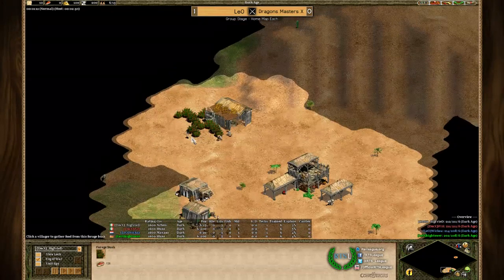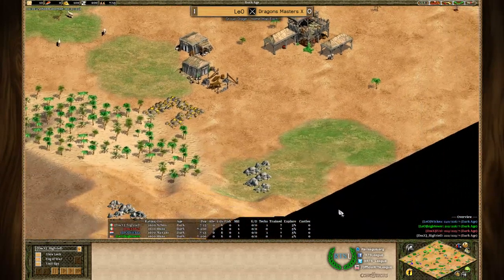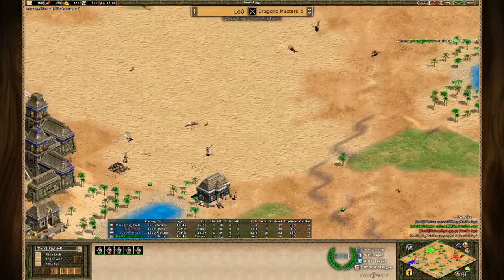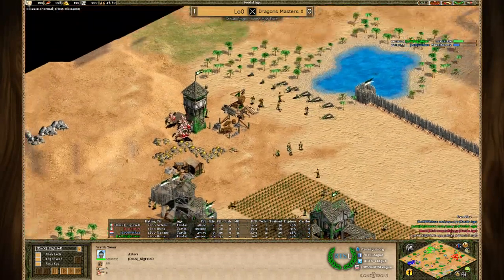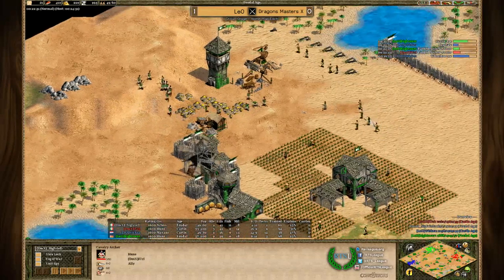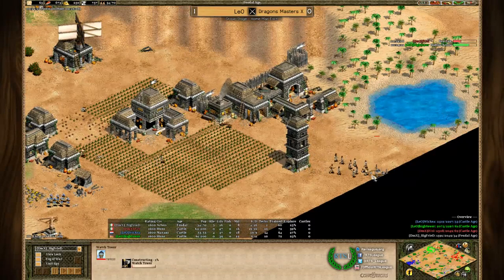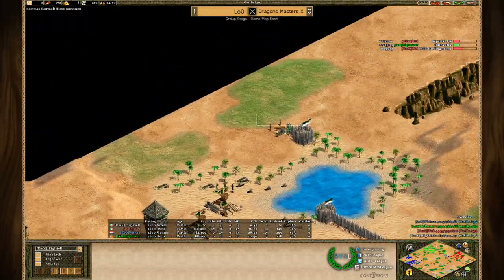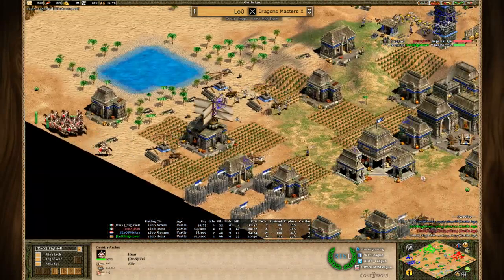LeO vs. DmX, Game 2 - Age of Empires II: The Conquerors Clan League, Season 38 - Division 4, Round 4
Map: Arabia